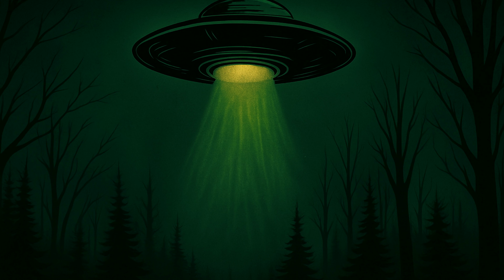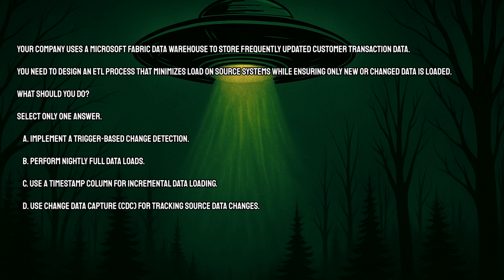Episode 003 - The Incremental Uprising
In this episode of The F Files, Frank and Kevin dive deep into the battle-tested tactics of incremental loading in Microsoft Fabric. With data pouring in from global sales pipelines, there's no room for full refreshes or inefficient bulk loads.

But how do you balance performance, consistency, and transformation logic across thousands of records—without burning down your lakehouse?

Join us as we uncover:

- Why medallion architecture is your secret weapon
- The role of Data Factory pipelines vs. Dataflows Gen2
- How to ensure data quality and lineage in large-scale incremental scenarios
- Real-world war stories from the field, where things didn’t go as planned

This isn't just an optimization. It's a revolution.

🔁 The uprising is incremental—until it’s unstoppable.